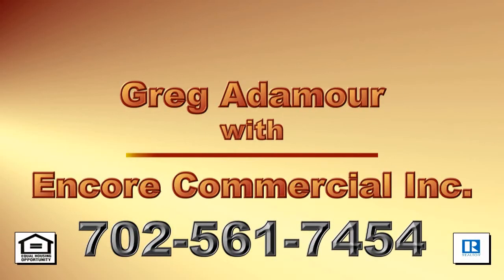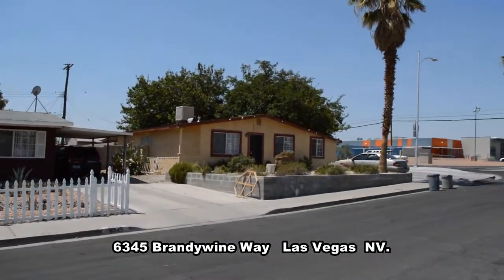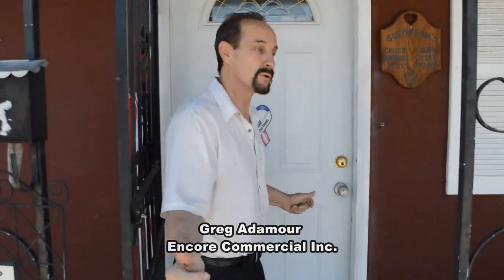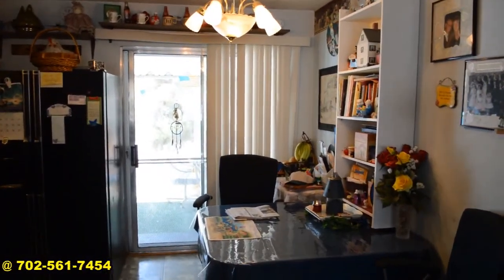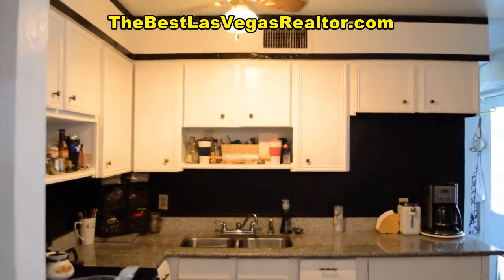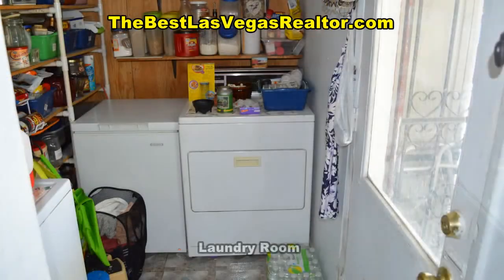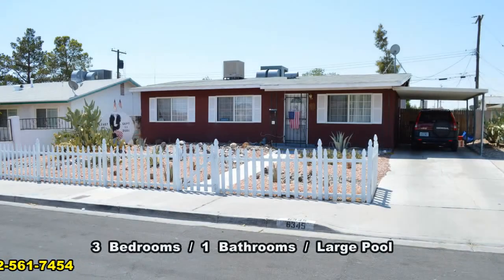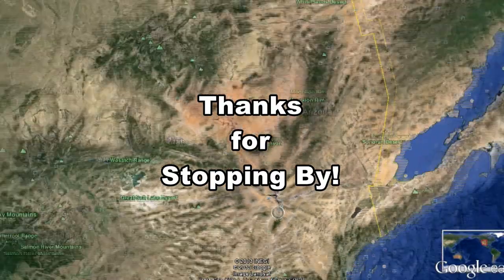3 Bedroom House for Sale with Pool in Las Vegas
Greg Adamour with Encore Commercial Inc Presents.
A 1 Story house on 6345 Brandywine Way in Las Vegas Nevada.
This home in Charleston Heights is conveniently located near schools, shopping and restaurants.
The home offers a open living and dining area, open kitchen, 3 bedrooms, 1 bath and
awesome yard with a large in ground pool.
The dining area has a hanging light and a patio door to the covered patio.
The kitchen has granite counters and all the appliances included.
The laundry room has the washer and dryer included and a back door to the yard.
The bathroom has a tub shower combo.
The master bedroom has a ceiling fan with light.
The second bedroom has an over head light.
The 3rd bedroom finishes the interior of the home.
The backyard has a covered patio, 9 ft deep pool, decorative painted
block wall, basketball court, horse shoe court, garden and storage shed.
This 3 bedroom house with 1 bathroom and pool, is available for Sale.
Contact Greg Adamour with Encore Commercial Inc. to view this home by calling
or Visit TheBestLasVegasRealtor.com